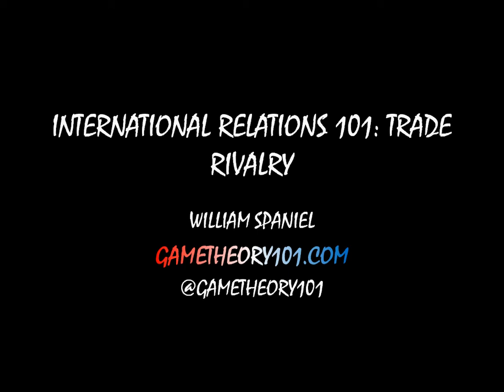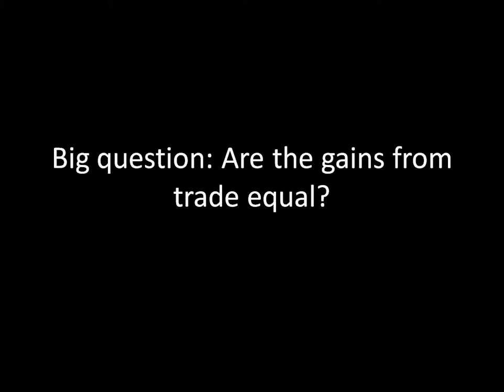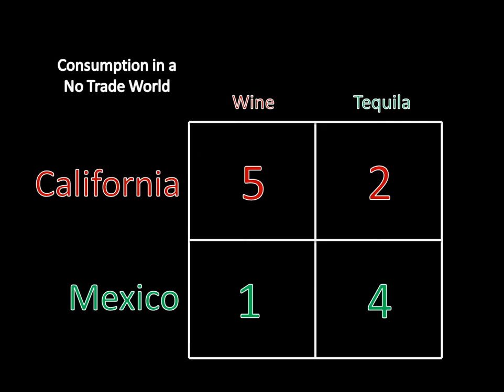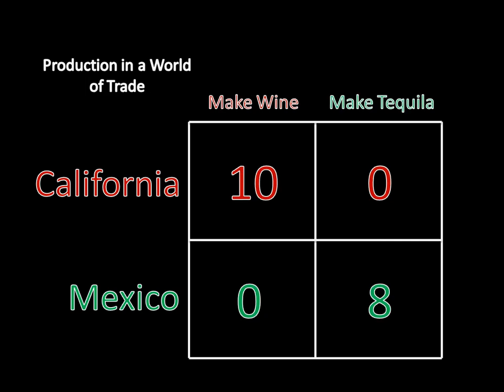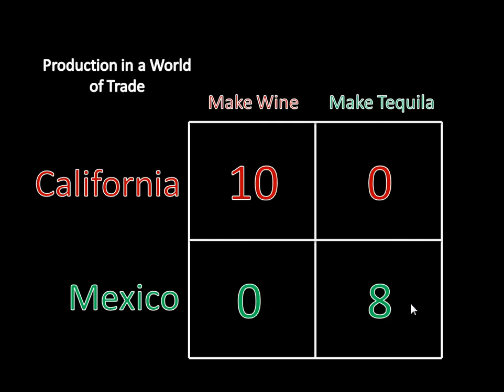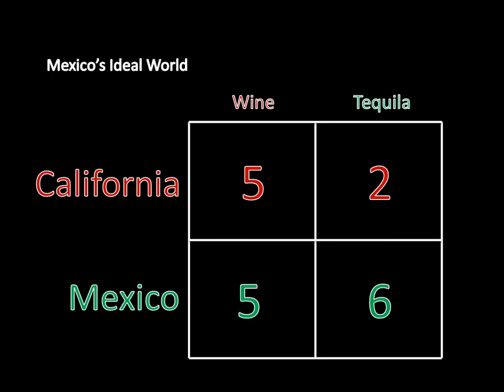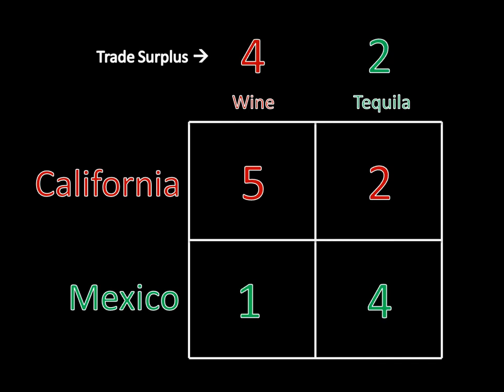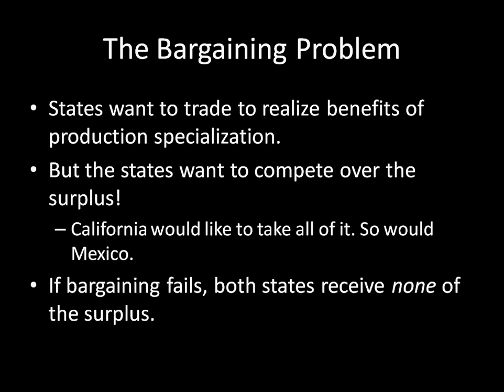International Relations 101 (#29): Trade Rivalry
We know that trade leaves both parties better off. Then why would states bicker over trade agreements? In this lecture, we see how trade deals can be better for some parties and worse for others. As a result, states have incentive to try to steal all of the surplus of bargaining while simultaneously understanding that failure to reach an agreement leaves everyone worse off. In other words, trade rivalry creates a classic bargaining problem.